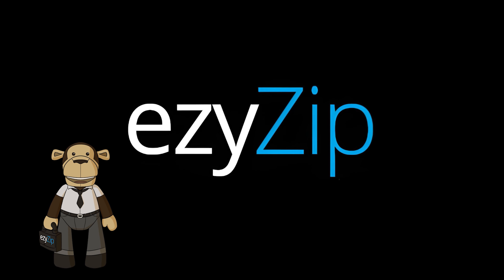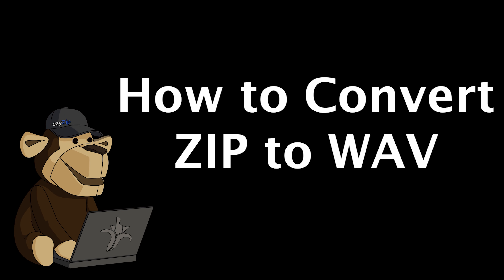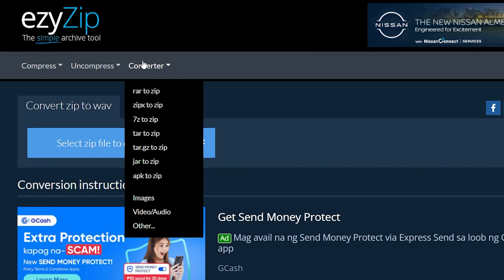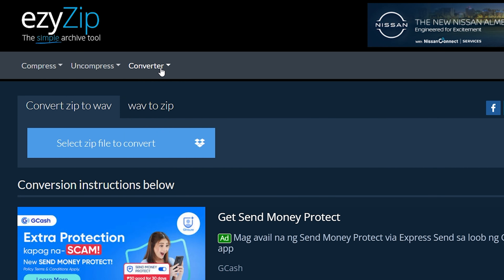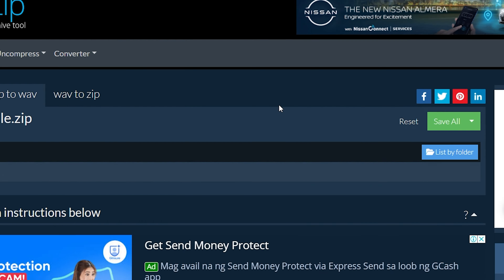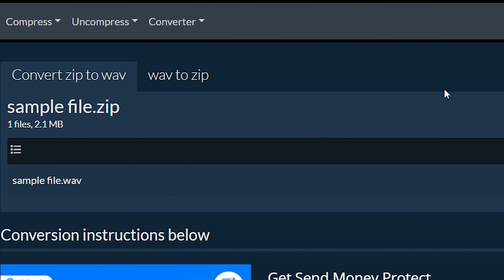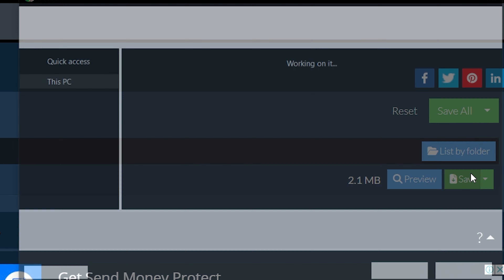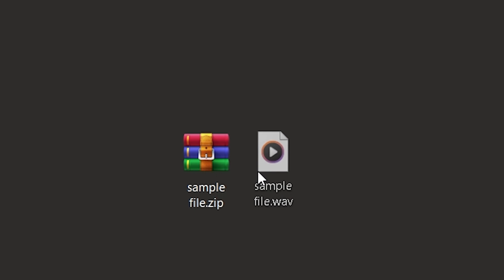How to Convert ZIP to WAV Online (Simple Guide)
This video will show you how to convert ZIP to WAV online. No software needed, works with your browser. Free!

1. To select the zip file, you have two options:
Click "Select zip file to convert" to open file chooser;
Drag and drop the zip file directly onto ezyZip.

After conversion process completes, It will list all files with the WAV file extension in the ZIP archive.

2. Click the green "Save" button to save individual wav file to your selected destination folder.